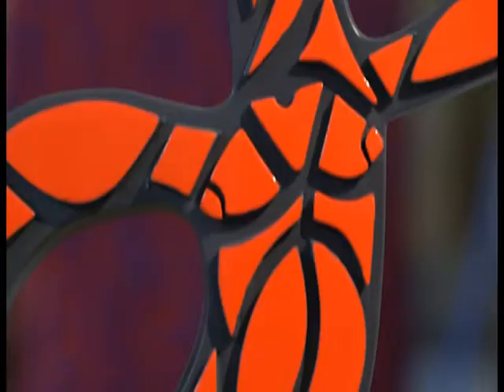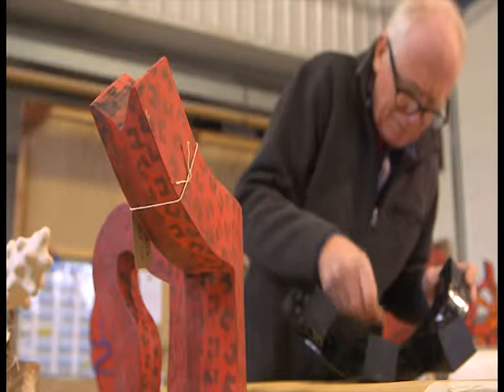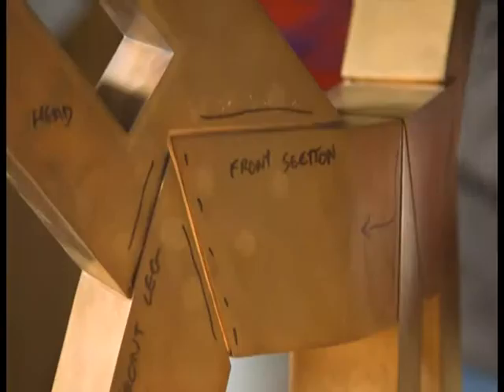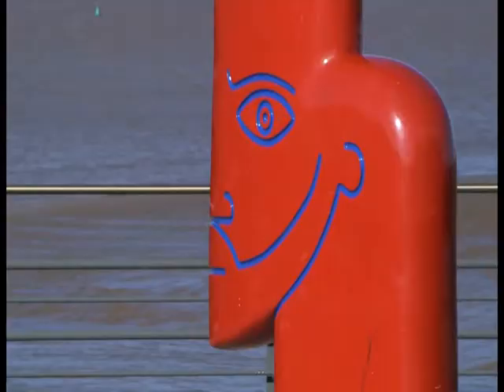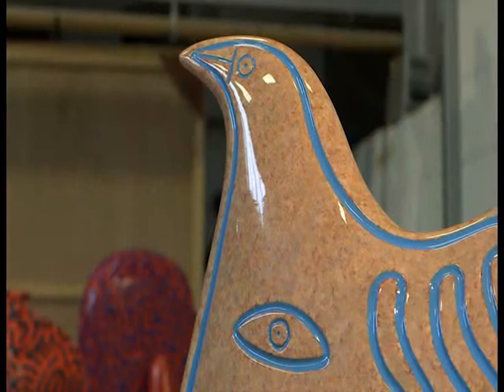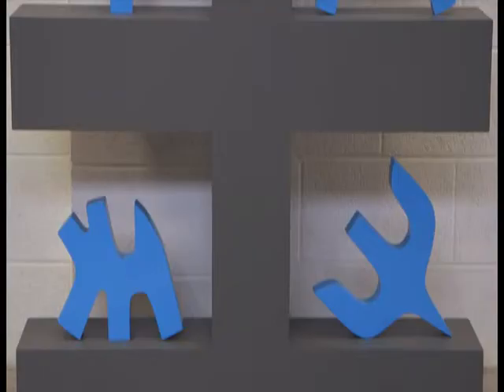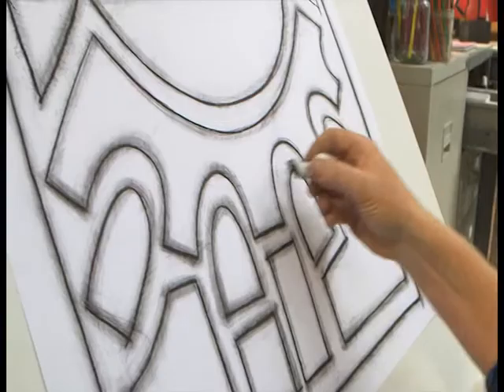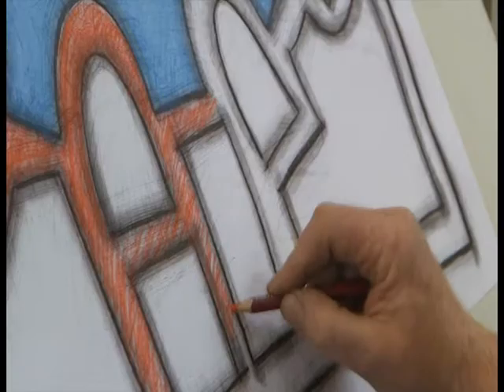Jon Buck: Coded for Colour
Jon Buck's experimentation with colour in bronze over the past three decades has pushed the boundaries of what can be achieved in the medium more than any other contemporary artist. This film explores Buck's journey where new processes and patinas have been devised to bring into being an extraordinary artist's vision.

Film by Distant Object Productions, commissioned by Pangolin London.